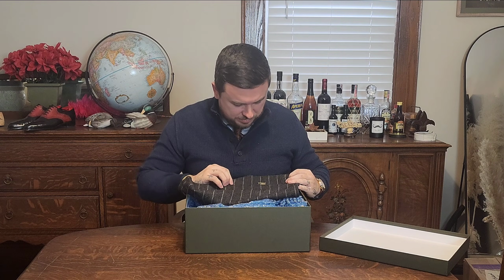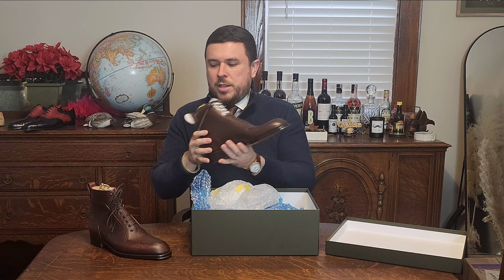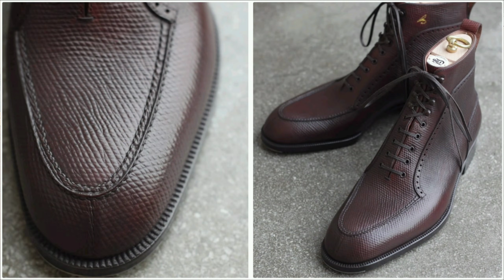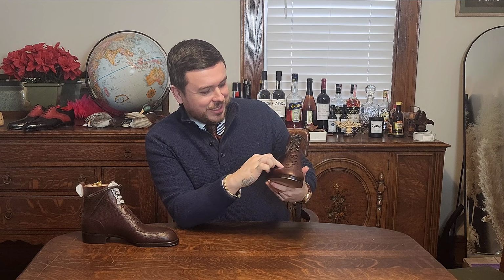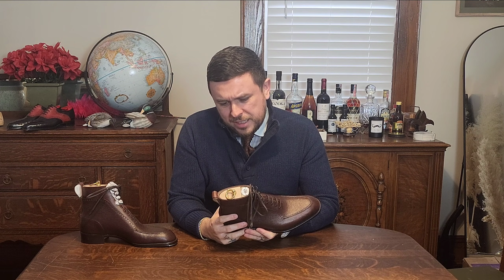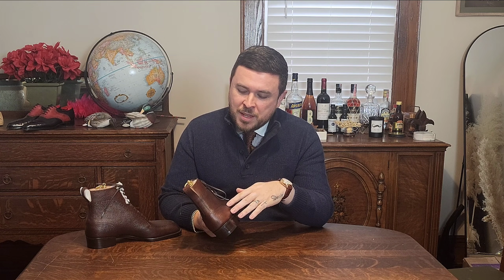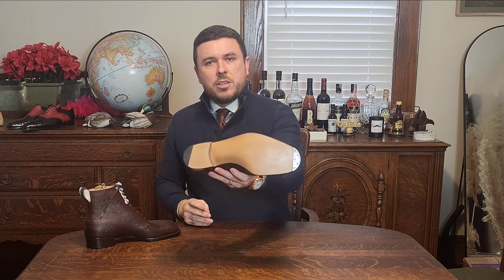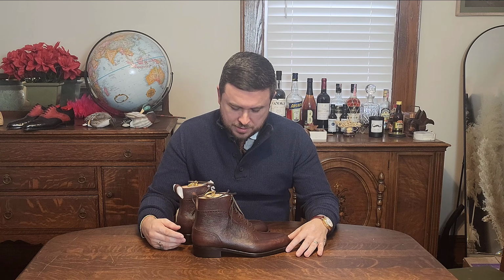T.Shirakashi Bootmaker - Bespoke Boot Unboxing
Here we look at Japanese Bespoke Shoemaker T.Shirakashi (Tetsuya) and some unique and beautiful bespoke oxford boots.

Tetsuya Shirakashi is less known outside of Japan but is a very crafted and skilled maker who was Yohei Fukuda's first apprentice. With a teacher like that, Tetsuya had big boots to fill and has been doing a good job at doing so. While his IG page is filled mainly with classic models, his skill in pattern making and finishing can still produce something so beautiful as these boots, especially when the client requests it.

I was fortunate enough to have these sent to me to get to know this shoemaker's skill better and be introduced to a maker not often discussed. These are easily one of the coolest boots I have seen and were of the quality that you would expect from any great Japanese bespoke shoemaker.

The shoes that I sell in my unboxing videos, as well as my personal shoes:

A shop where you can find exclusive discounts that you won't find anywhere else by some of the best brands in the industry:

The shoe company I launched in 2013, which offers the world classically welted shoes with a twist in my own unique styling:

-Justin FitzPatrick, aka The Shoe Snob